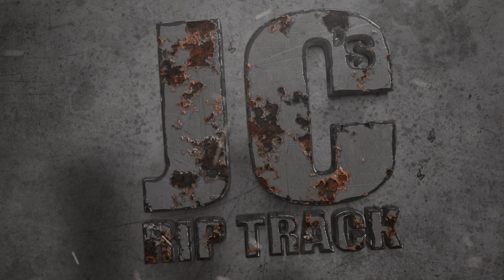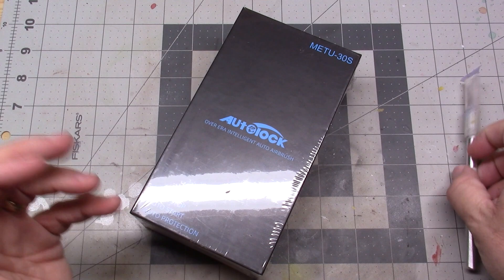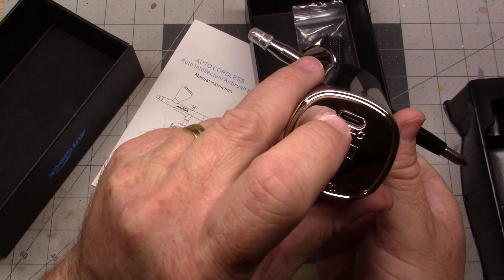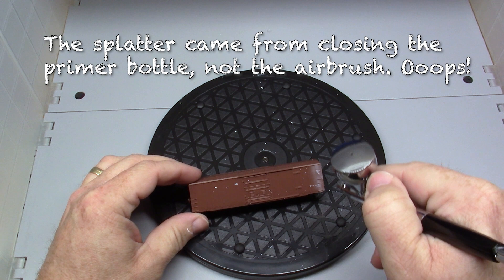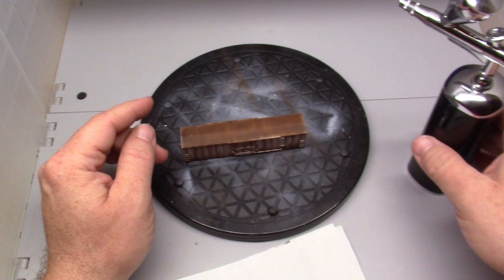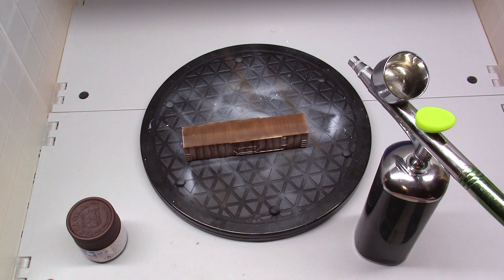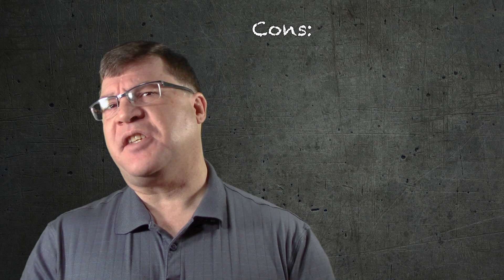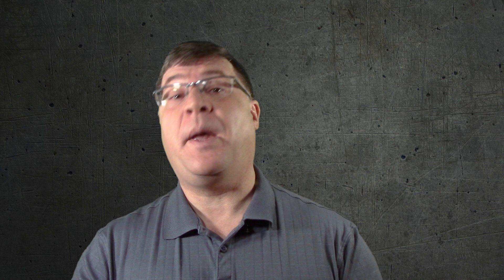Portable Airbrush Review - Is it worth it?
After seeing a number of ads for a portable or cordless airbrush over the past year or so, my curiosity got the better of me, and I decided to do a little bit of investigating and try one out.

This video takes an in-depth look at one of them and explores whether or not they are worth it.

There are many different portable airbrush kits on the market. My review is for this one:
Autolock Cordless/Portable Dual-Action Airbrush Kit

I have Gear on Teespring. Look for my "In Training" logo t-shirt (and other wearable options).

I have them listed on my Storefront:

Equipment & Software:
Cameras:
Canon HFR800

Glidegear TMP100 - Teleprompter

Benro Tripod: